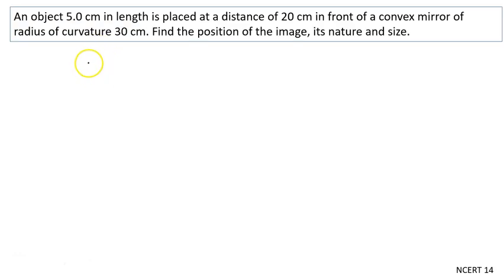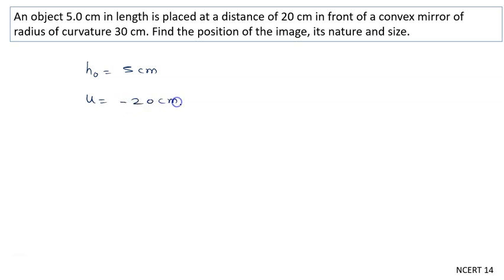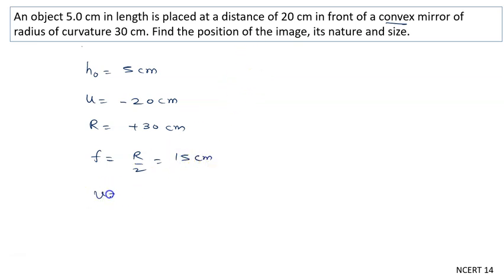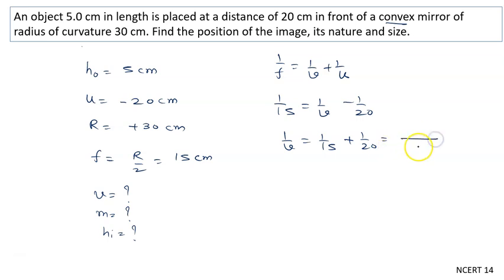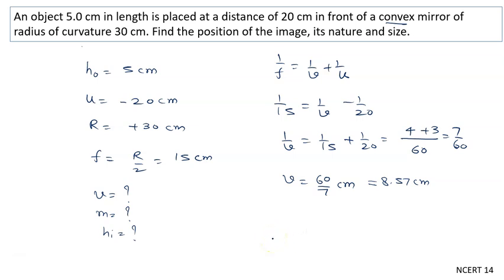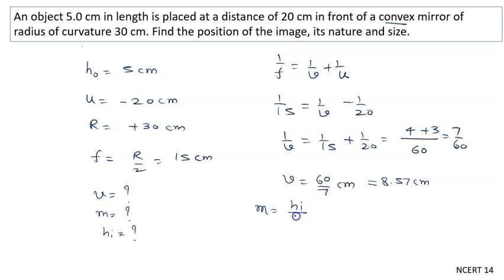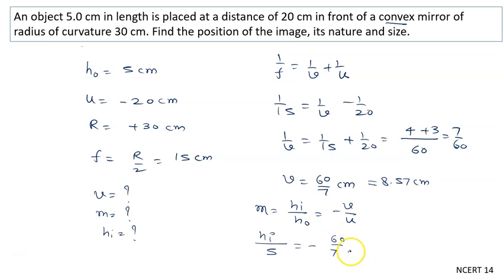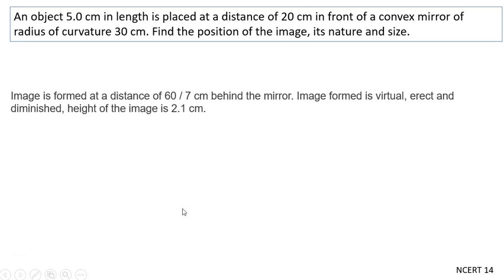An object 5.0 cm in length is placed at a distance of 20 cm in front of a convex mirror of radius of